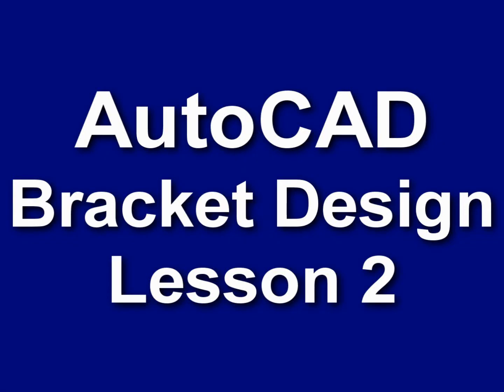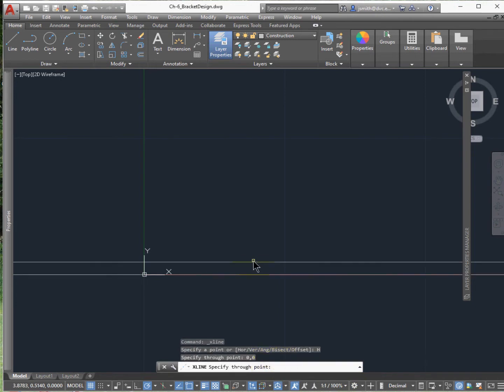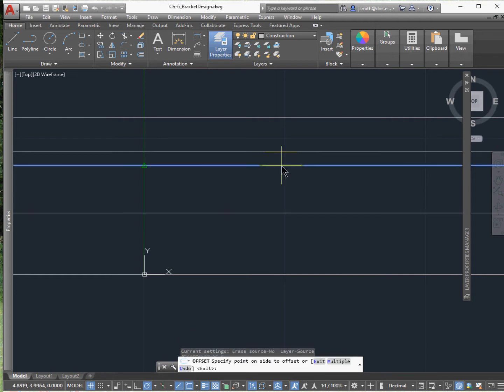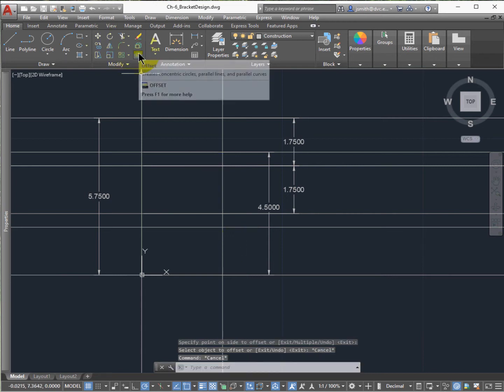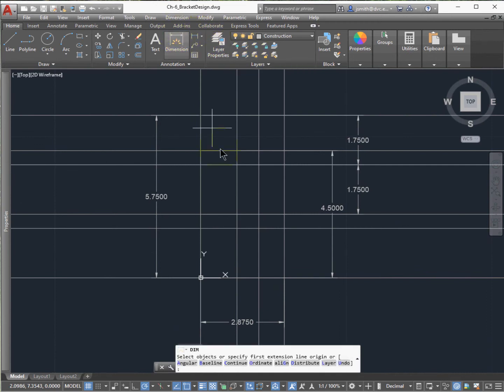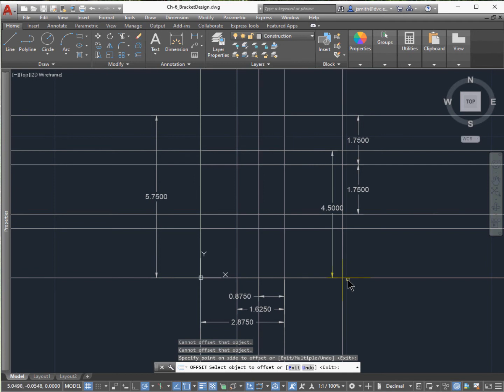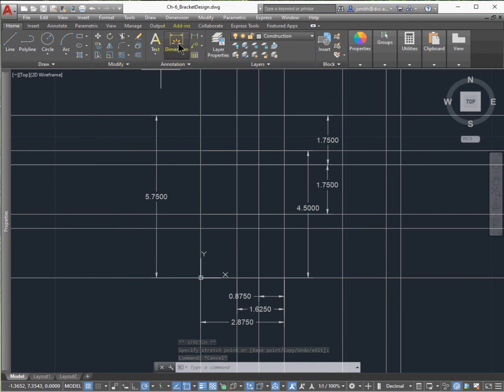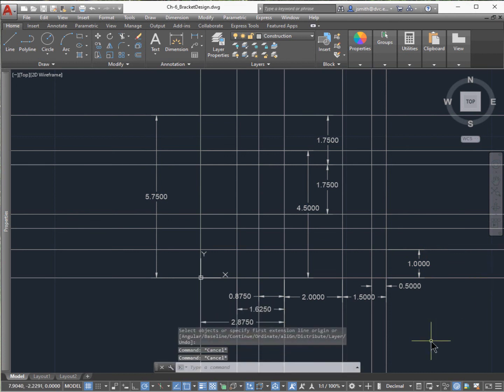CH 6 Bracket Design Lesson2